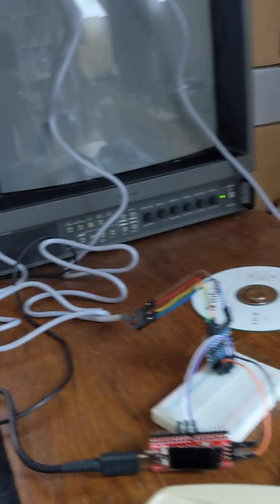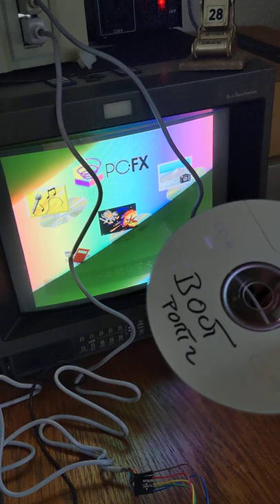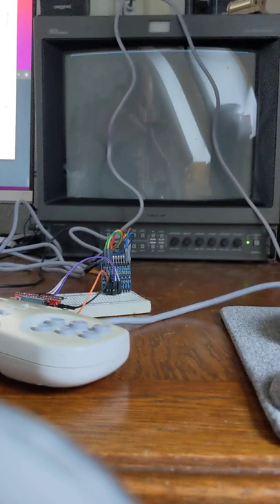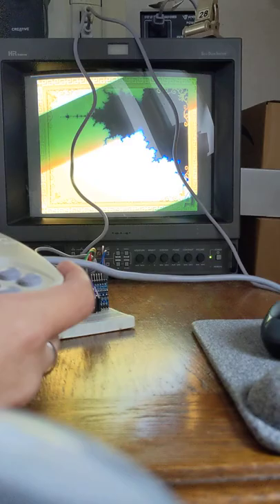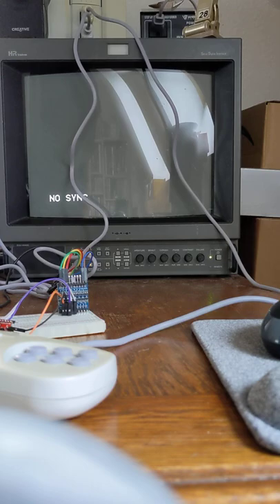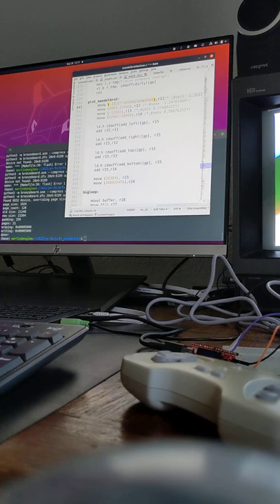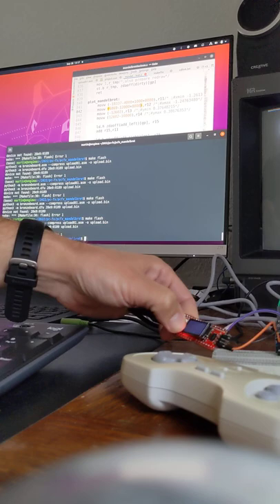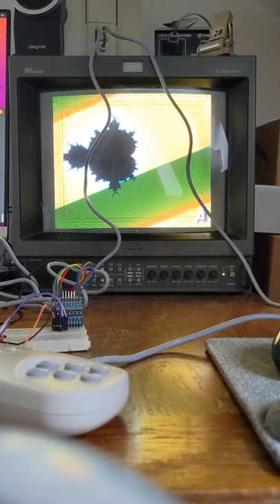PC-FX connection to PC + fractal Mandelbrot/PriorArt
Here I (try to) demo the transfer of code directly to the PC-FX by running a small client software on the PC-FX side and feeding in the data via one of the serial joypad controllers with the help of a microcontroller (RiscV, Longan Nano). The microcontroller itself can be flashed easily via USB-C from PC as part of the local development chain.
Payload size about 120KB. If more is needed this could be extended to feed the RiscV controller via UART rather than flash.